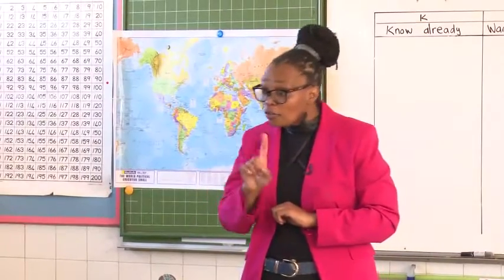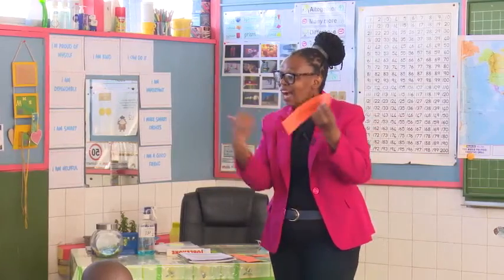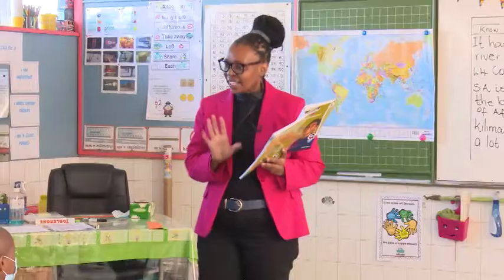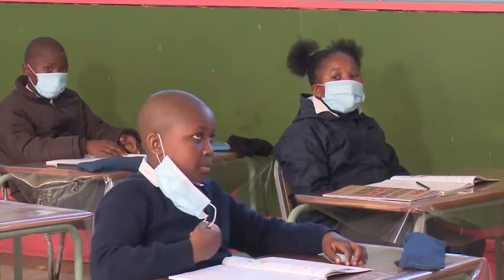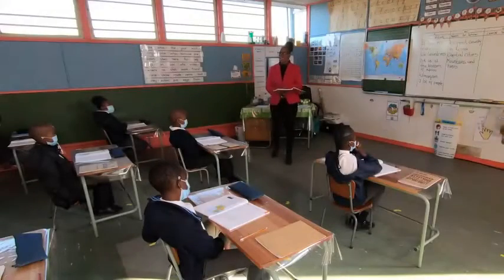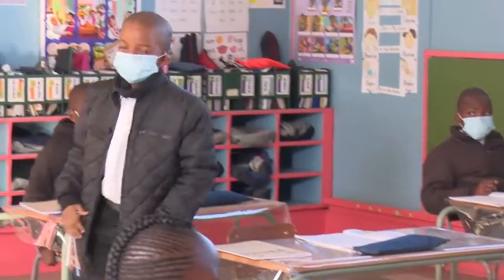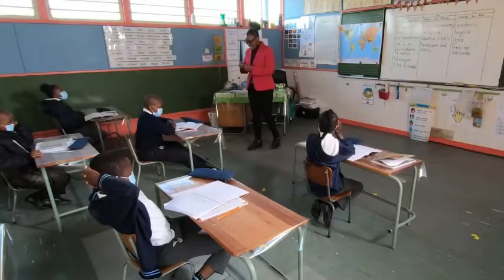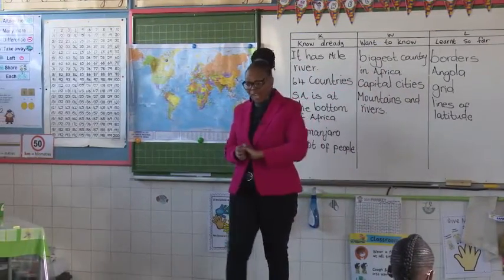5. PRE-READING - BACKGROUND KNOWLEDGE - 2e Video Grade 5 Africa ENG